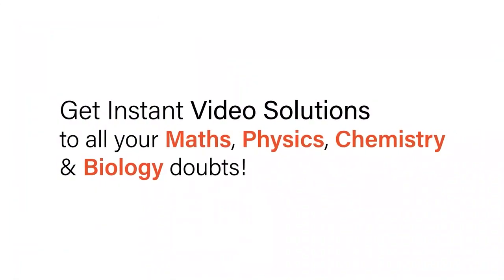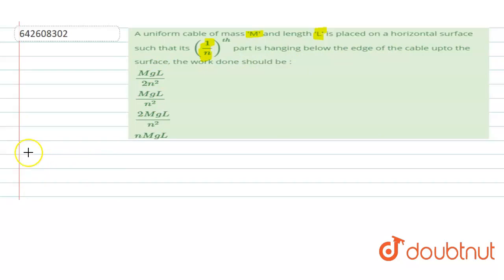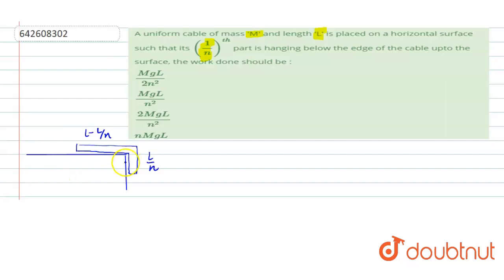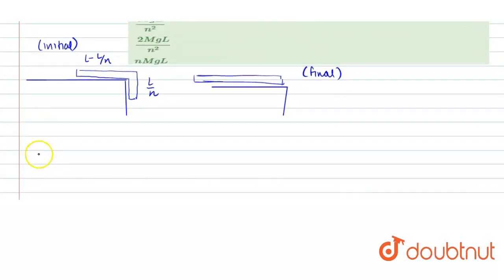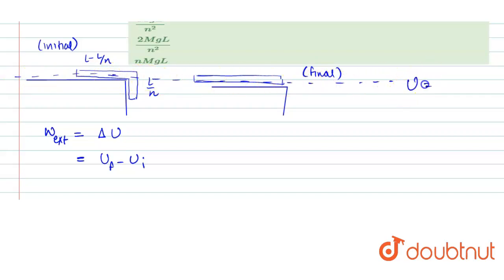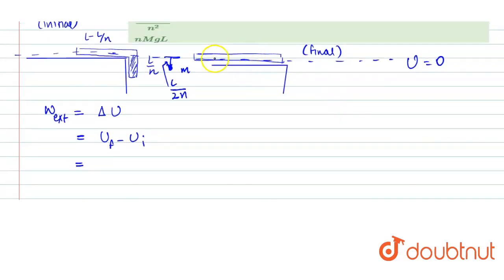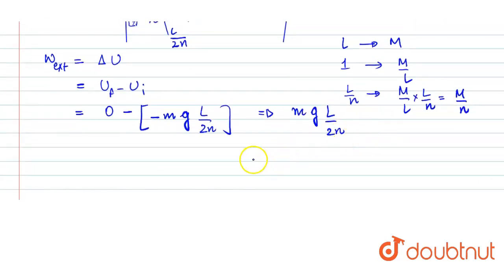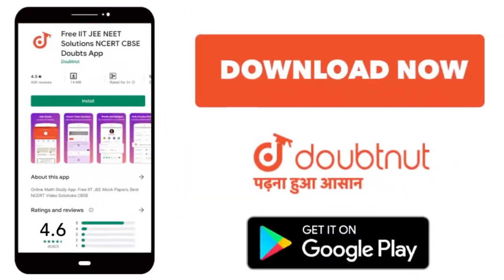A uniform cable of mass \'M\' and length \'L\' is placed on a horizontal surface such that its (...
A uniform cable of mass \'M\' and length \'L\' is placed on a horizontal surface such that its ((1)/(n))^(th) part is hanging below the edge of the cable upto the surface, the work done should be :
Class: 12
Subject: PHYSICS
Chapter: JEE MAINS
Board:IIT JEE

👉 Have Any Query? Ask Us.